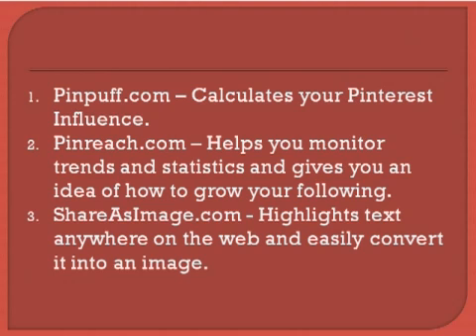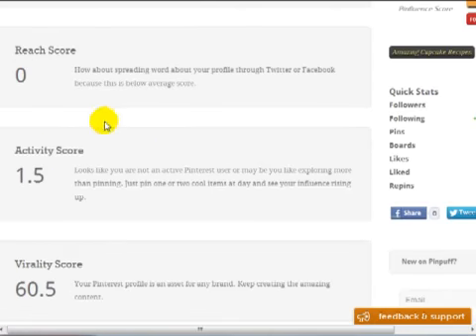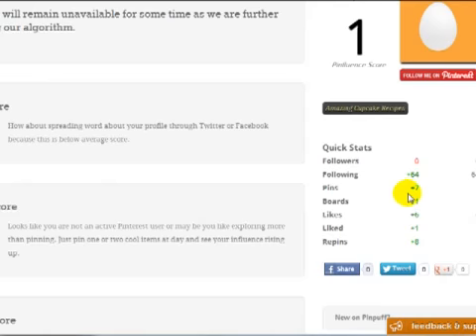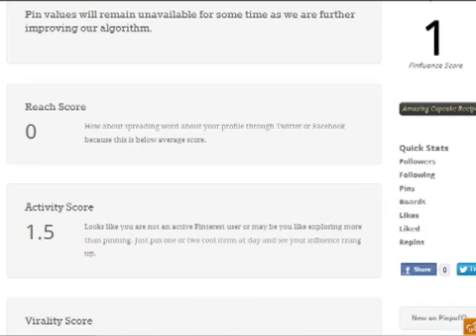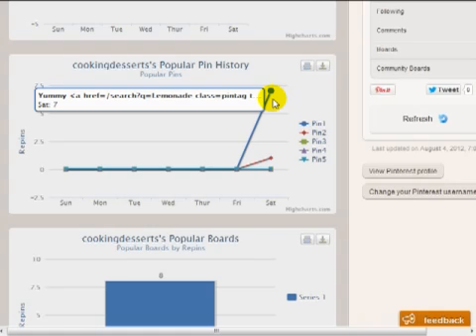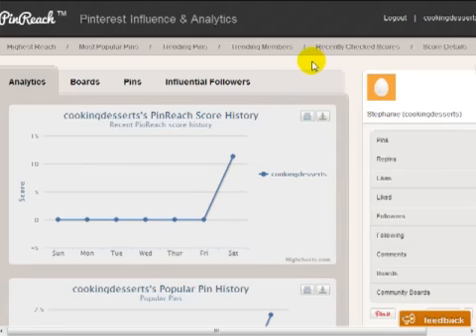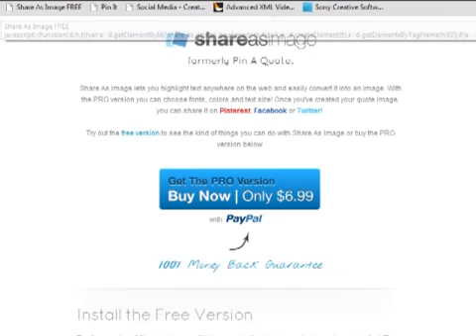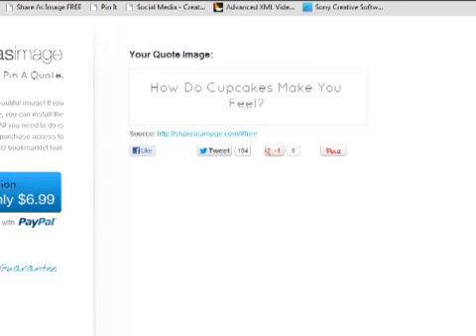Pinterest Marketing #2 -- Contests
Video #9 :: Pinterest Marketing #2 -- Contests

In this video, you will learn how get the help of your customers and fans who love your products to promote your brand, website, or product. Contests on Pinterest work exceptionally well and you will learn how to properly set one up.